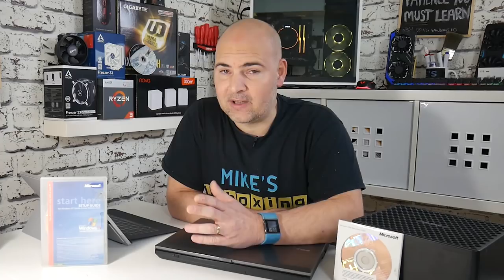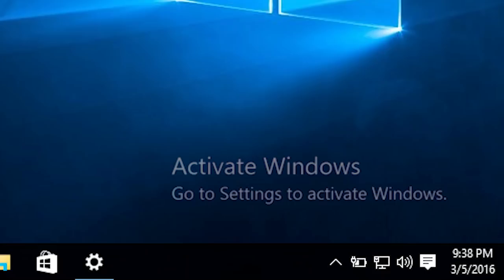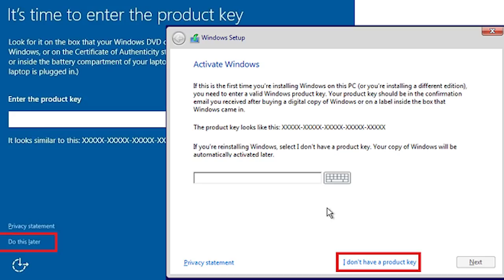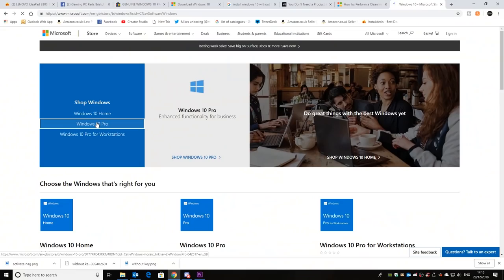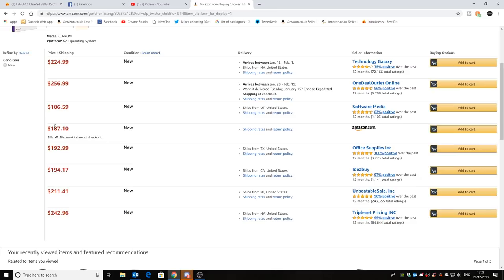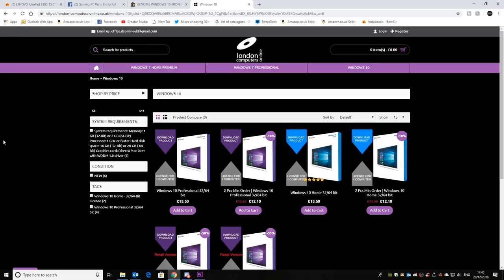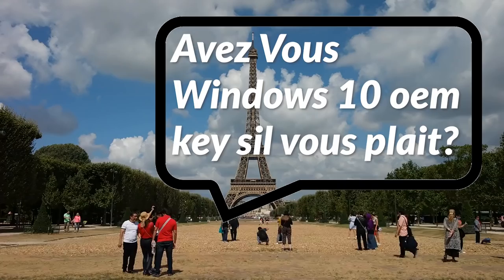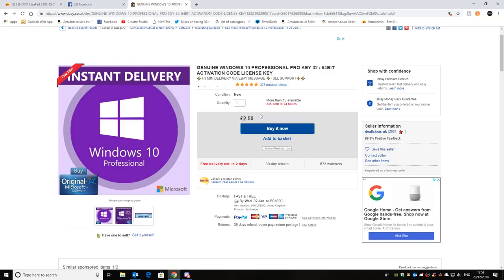Cheap Windows 10 Product Keys. But Do I Need One?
Windows 10/ Office/ Steam & Gaming Keys
Amazon UK
Amazon US
Amazon CA

Windows 10 is an odd beast, it generates so much division, some love it, some loathe it. But if you need to use it, how can you license your software or get it free or just really cheap?

Well, I will try and answer those questions and probably raise a few more in this look into the different methods of getting Windows 10 to work for your device.

Some online sellers

Or if you feel like spending a little bit more

Amazon UK with USB
Amazon US
Amazon CA

Let me know where you get your keys from.

Send me a private email if you have a product you would like unboxed or reviewed. Most of the items we review can be found in Our Amazon influencer Storefront.

Also you can show your support and love for the Channel by wearing a Mikesunboxing Classic Logo Tee available from Our store. There are Mens Womens and Kids designs and lots of cool colours to choose from, and of course the Classic black original.